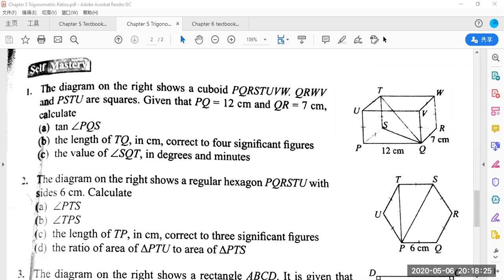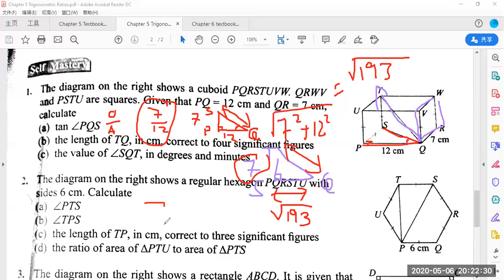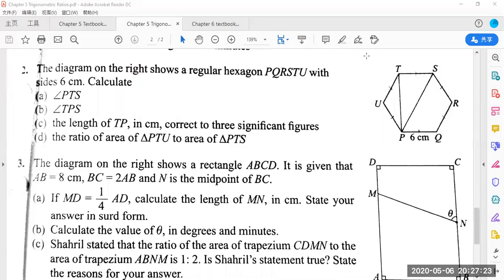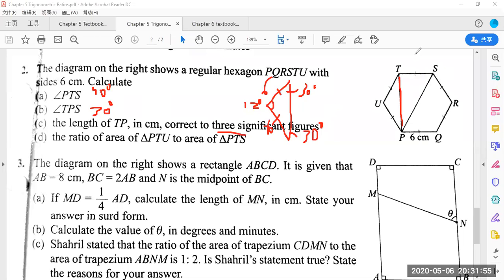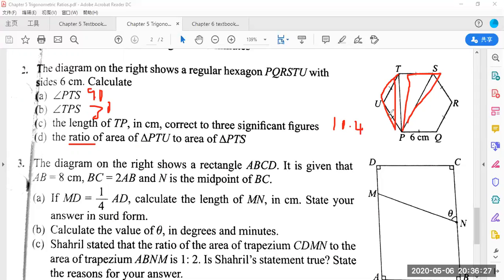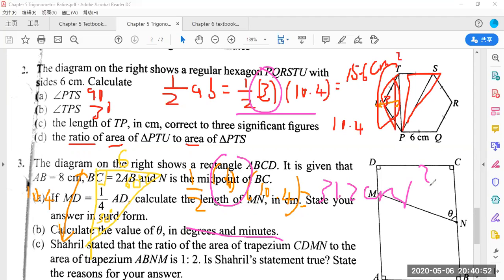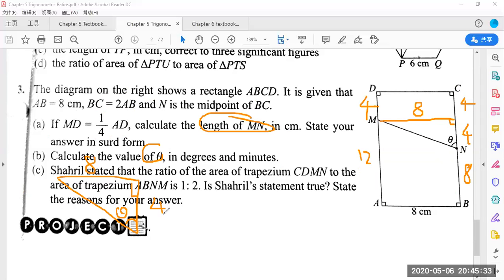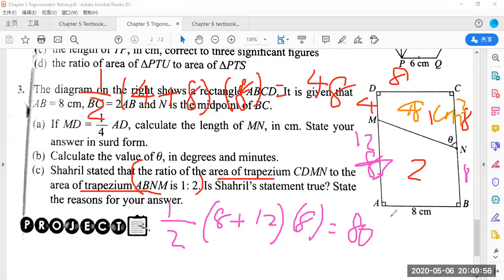MathBI F3 06052020 Part 1